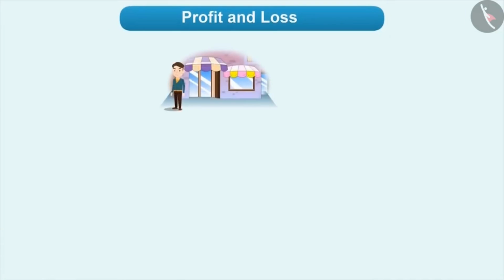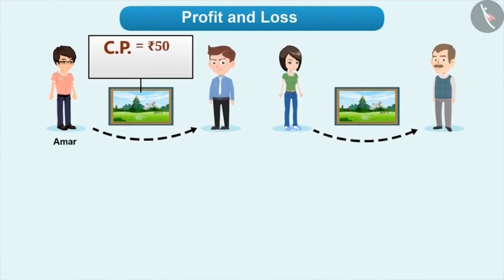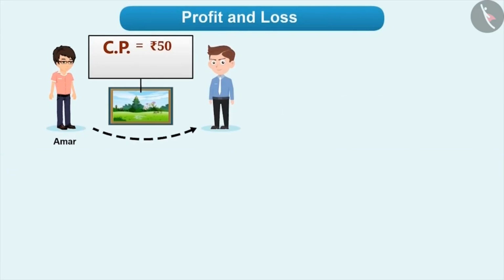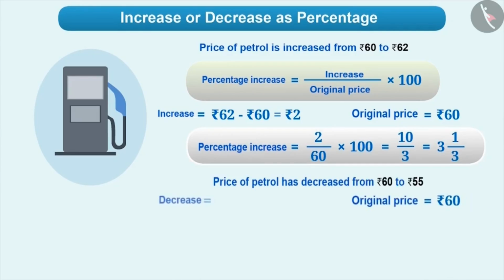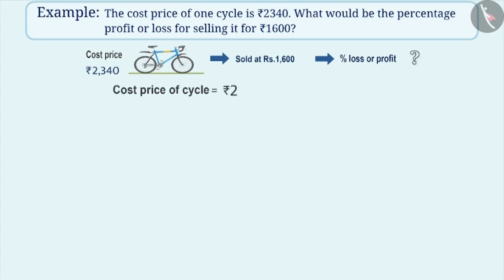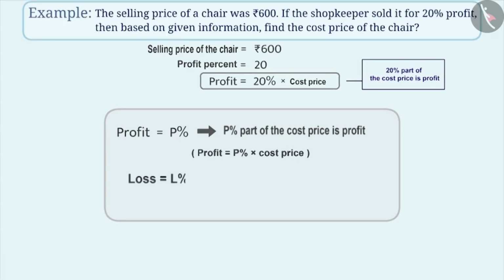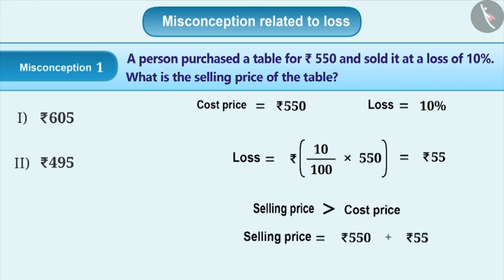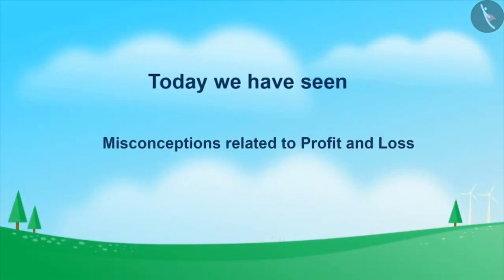Profit and Loss Percent | Comparing Quantities | Chapter 8 | Class 7 Maths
In this video you will learn about Profit and Loss Percent  of Chapter 8 Maths of Class 7